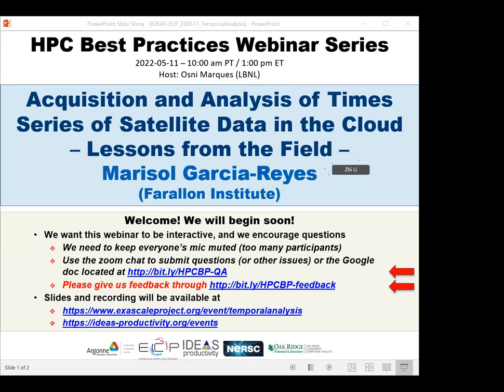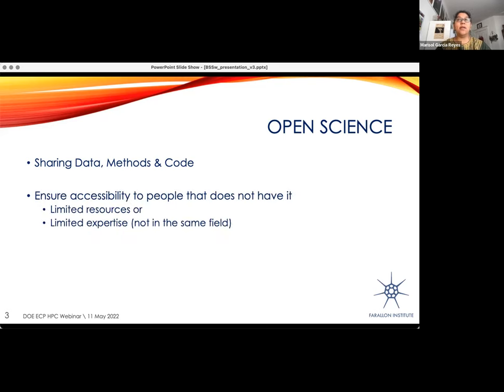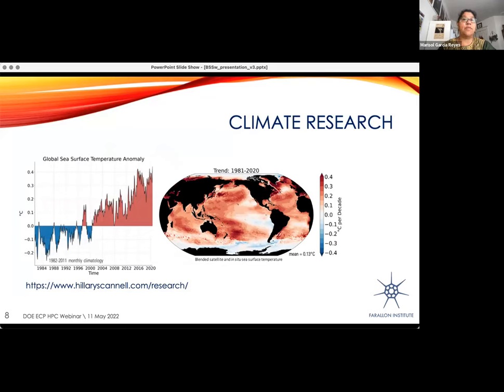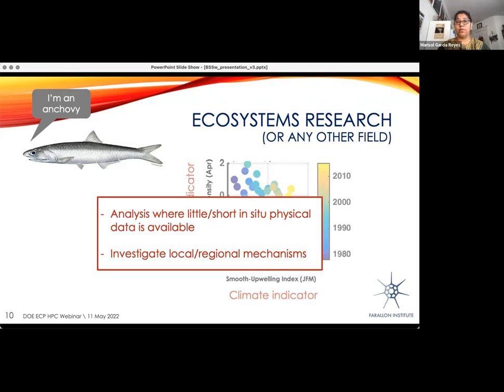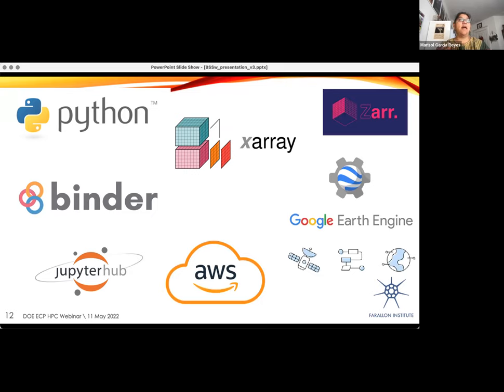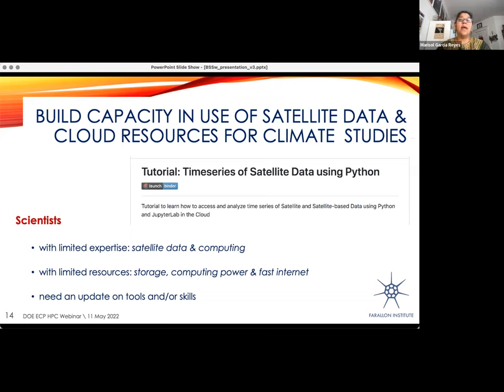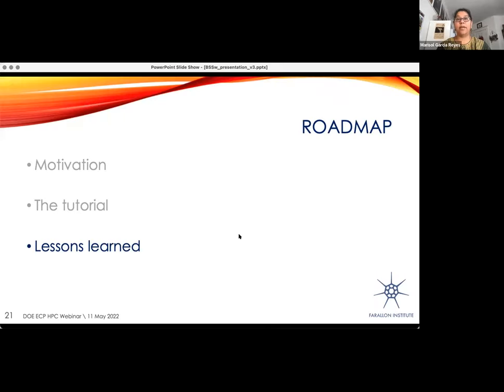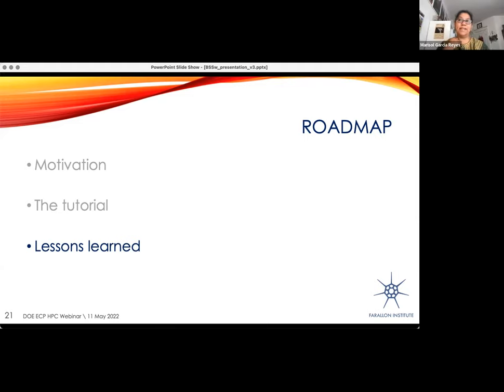IDEAS-ECP Webinar: Acquisition and Analysis of Times Series of Satellite Data in the Cloud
The webinar discusses a set of Python codes and tools to extract and do temporal analysis of satellite data on the cloud. The speaker shares the lessons learned in developing a methodology for new users to navigate the beginning of cloud data and computing, and discusses how to potentially extend their use to new and diverse research areas.